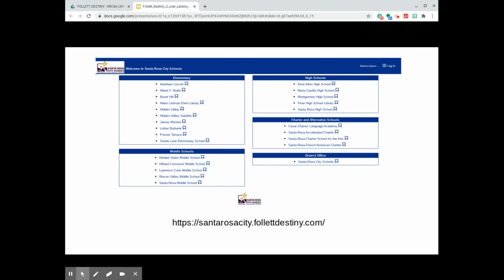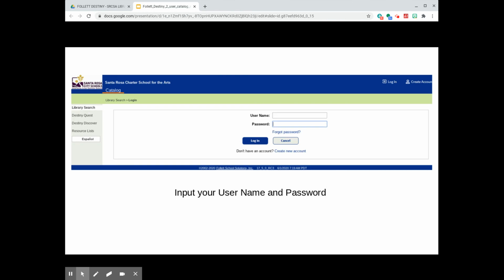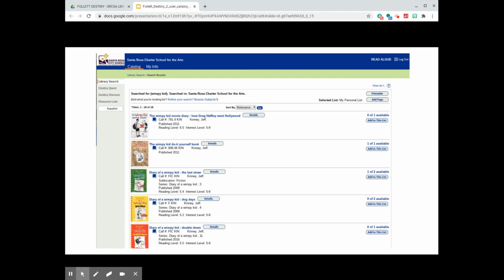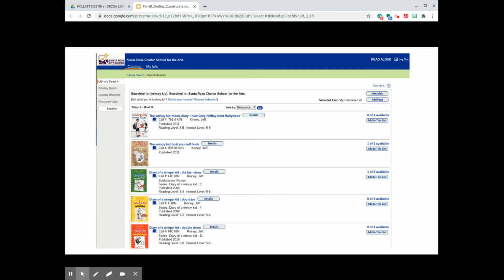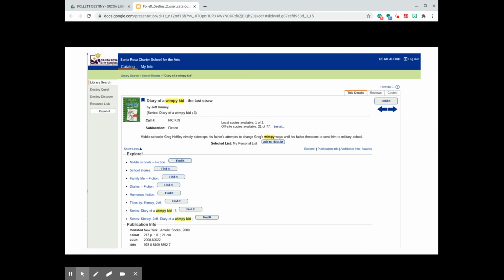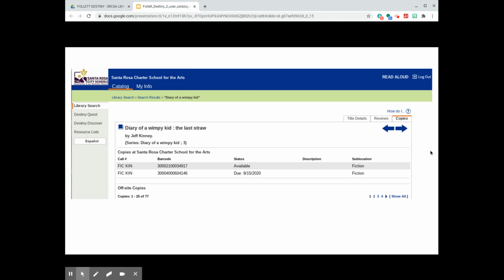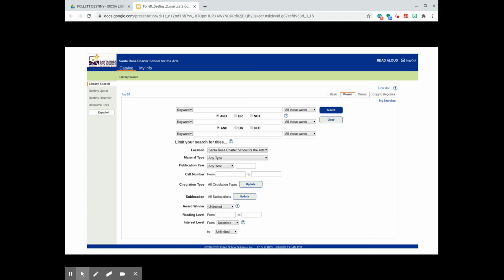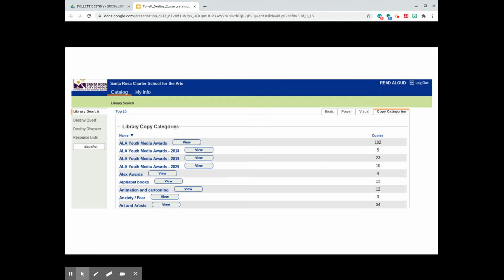SRCSA library catalog tutorial #2: Search for items in the catalog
Search for items in the online catalog for SRCSA library. This is the second in a series of video tutorials about using the school library catalog.